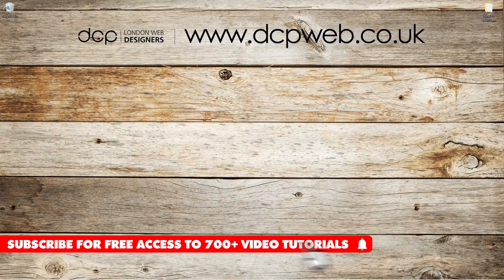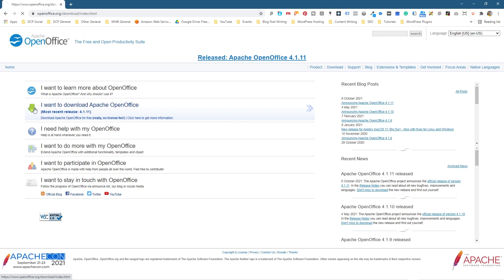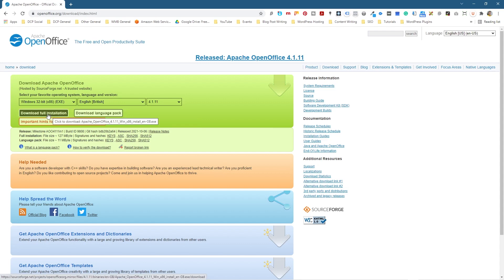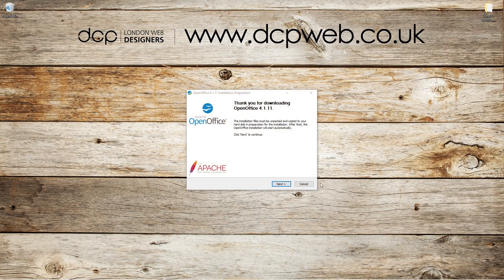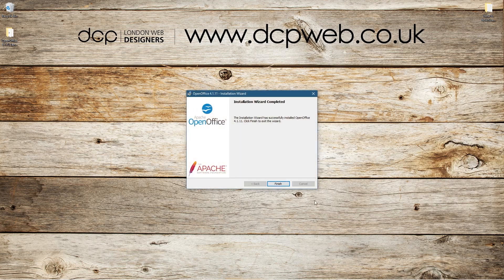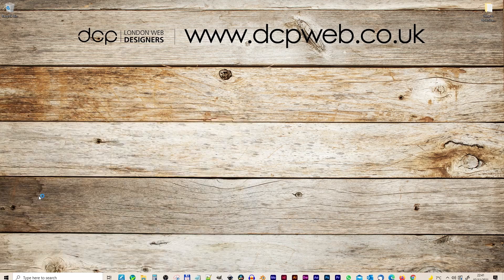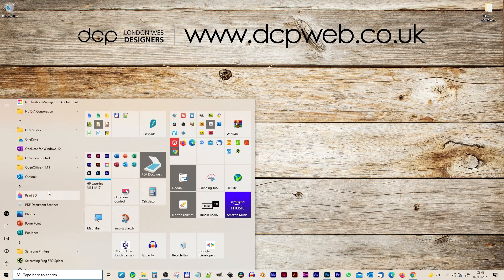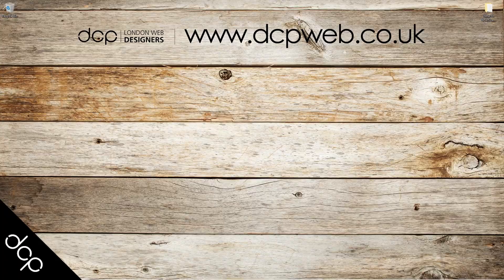How to download and install Free OpenOffice 4.1.11 - OpenOffice 2021 Tutorial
This is a free video tutorial. I will show you how to install Open Office on Windows 10.

Open Office contains a powerful set of free software applications that allow you to create various written documents, spreadsheets documents, databases, workflow diagrams and image-based artwork.

Tip: Use the Windows Key + Arrow Keys

Related Keywords for this video tutorial